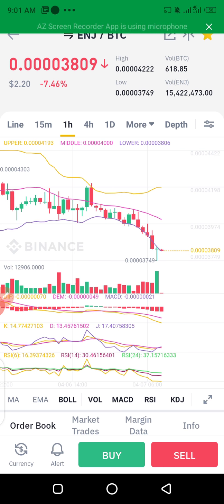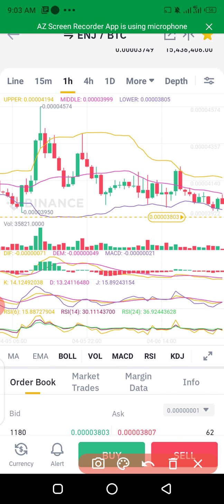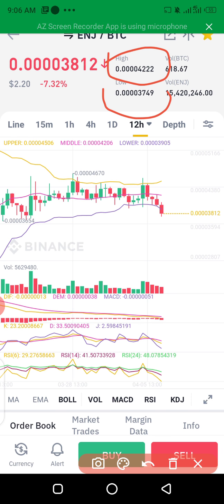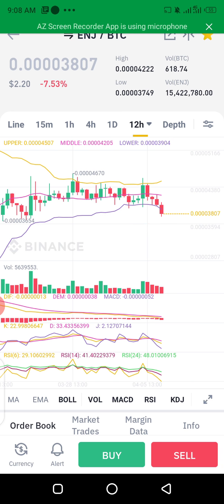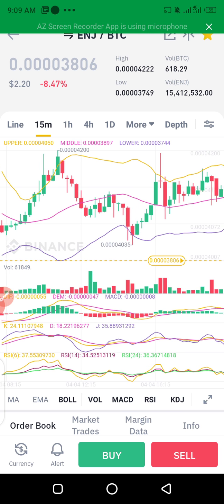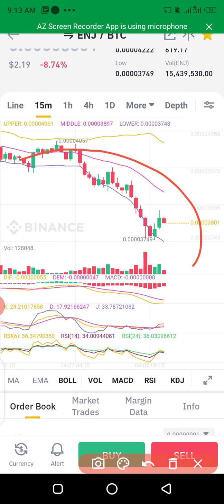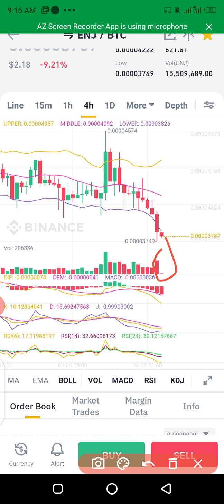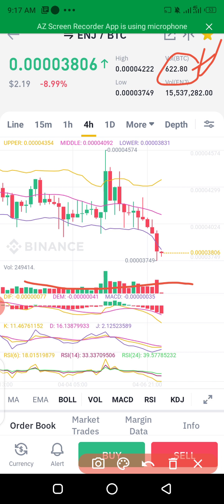Technical Indicators Explained with Engulfing Chart pattern.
Learn how to use vVolume,MACD and BB